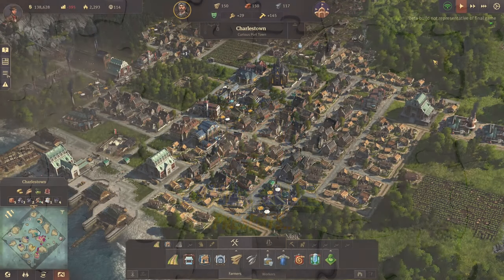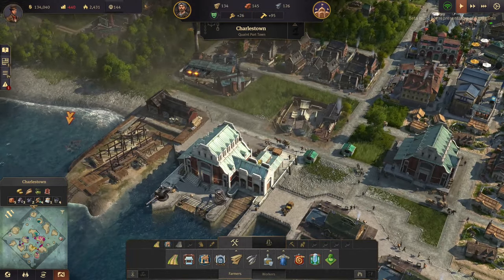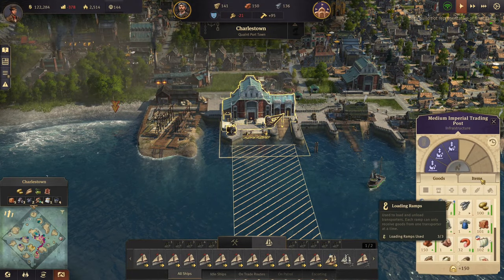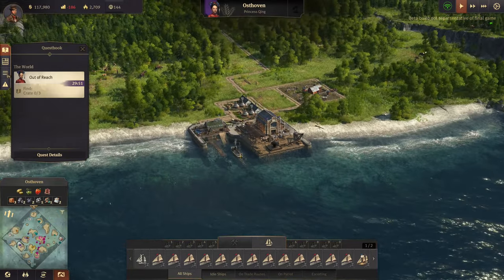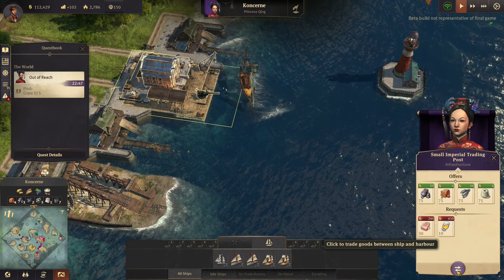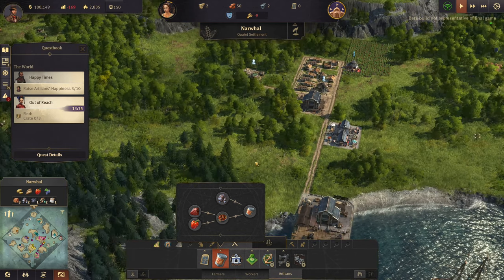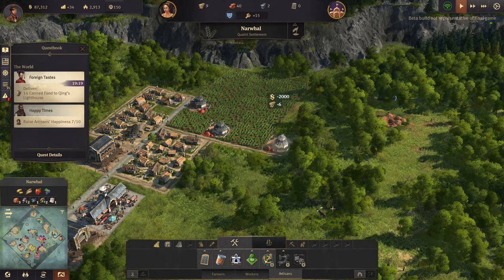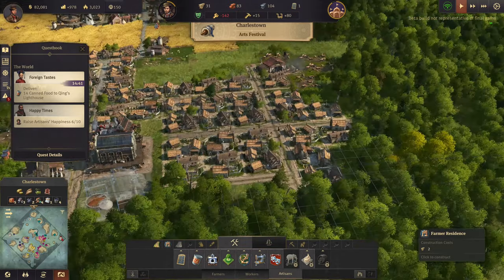Let's Play Anno 1800 (Beta) - 07 -From Peace, TO WAR! - Anno 1800 Gameplay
Anno 1800 Beta - Part 07: Anno 1800 is a colony / city builder game where you take charge and lead civilization through the industrial revolution! Discover technologies, control resources and territory and more!
👇 SEE MORE BELOW 👇
Please note that this series features BETA gameplay footage, and may not be representative of a finished product. The series may also end without an ending condition, as my access to this beta is a very limited timeframe (once the access closes, I cannot play/record anymore).

MB: ASUS Maximus X Hero
CPU: Intel i7-8700K OC @4.8ghz
Cooler: Corsair H100i GTX Liquid Cooler
RAM: 32GB G.Skill Ripjaws V 3200C14
Video Card: Asus Geforce GTX 1080Ti STRIX-Gaming (12GB)

All music featured in this series comes from the original soundtrack of the game.